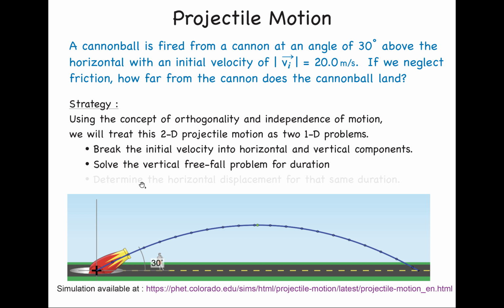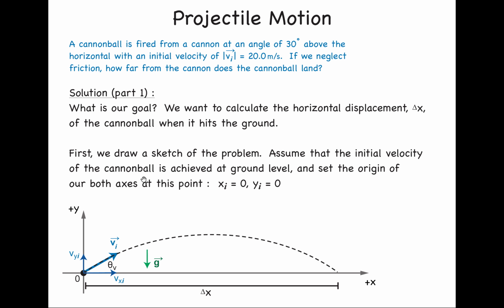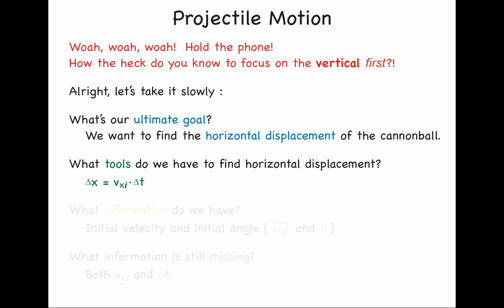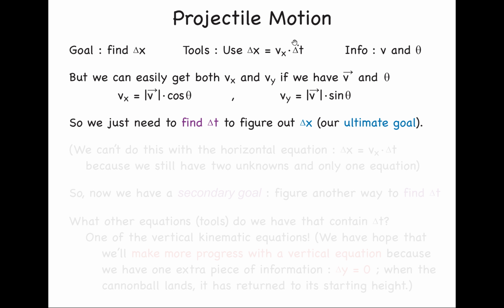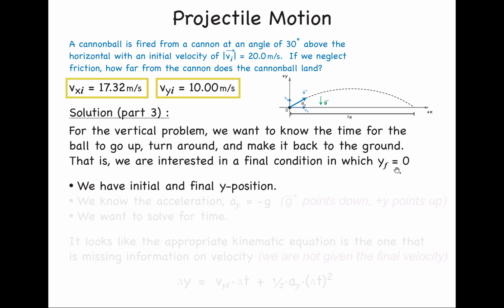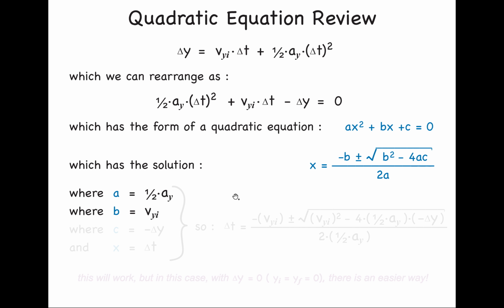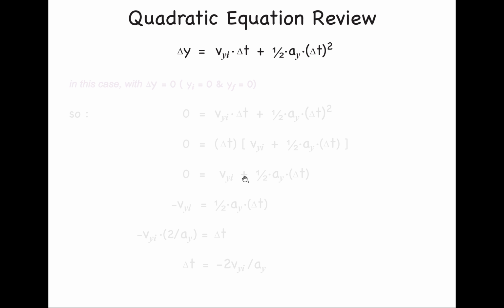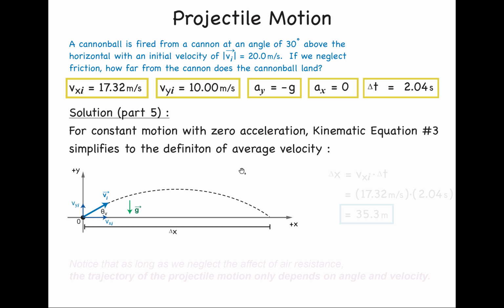Screencast03a Cannonball Projectile